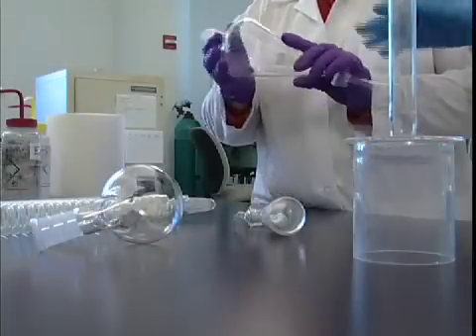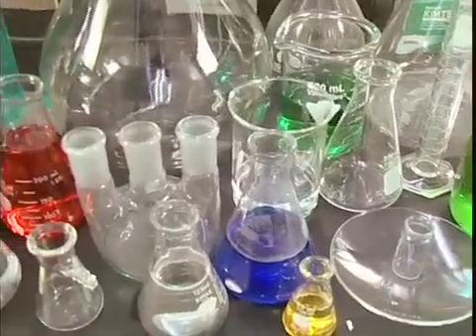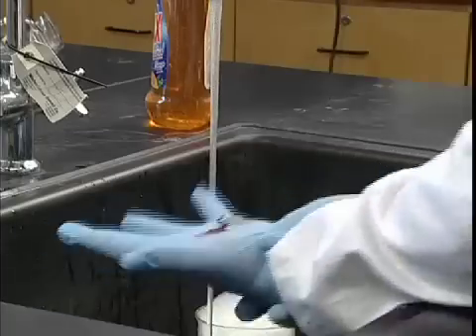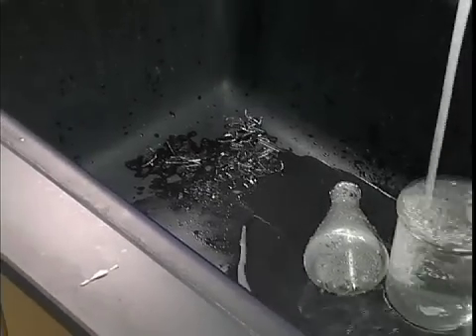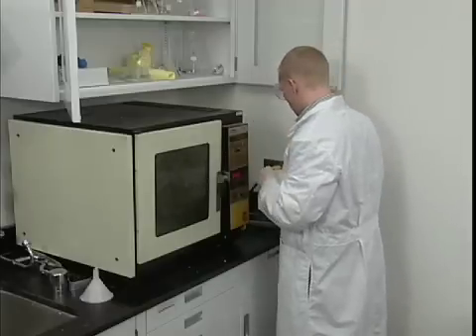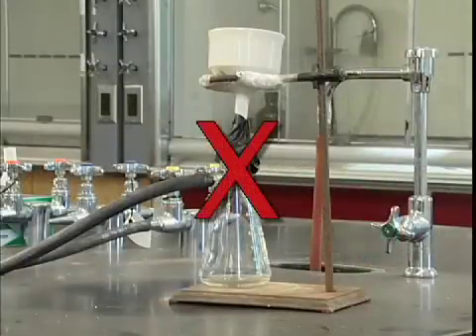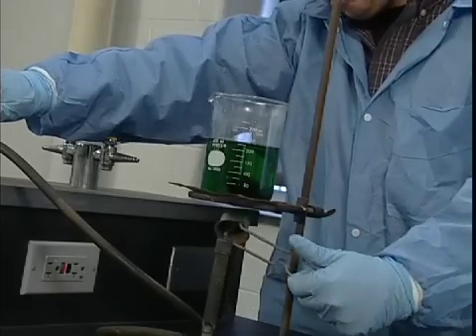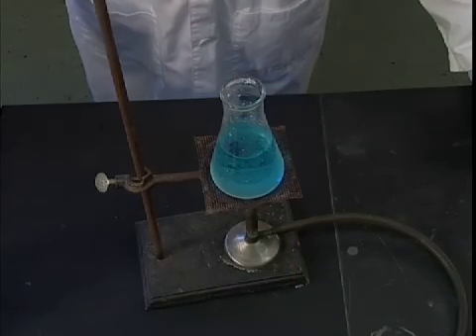Laboratory Glassware Safety -- Laboratory Safety Training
Laboratory Glassware Safety -- Laboratory Safety Training Program

Broken glassware is one of the leading causes of laboratory accidents.  Potential contamination from chemicals or specimens in broken glass containers is also a serious problem.

Being fragile, glassware can easily fracture if they are bumped or dropped; if too much pressure is applied; or, if they are heated or cooled unevenly or too rapidly.

Laboratory employees need to be trained on how to work with glassware safely, what to do when glassware breaks, and how to handle glassware injuries.

Some glassware accidents don't require much more than a band-aid, while others can result in a lot of blood and may even need serious medical attention.

The Safe Handling of Laboratory Glassware Laboratory Safety Training Program discusses the various types of glassware used in laboratories, the problems they can cause,  and the need for employees to use and maintain laboratory glassware safely.

This training program is a part the Laboratory Safety Training Series